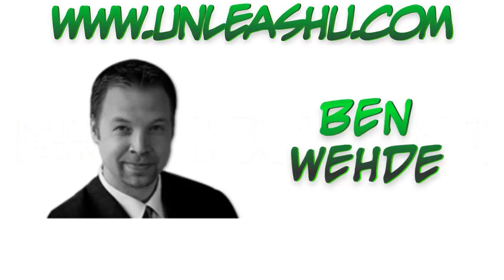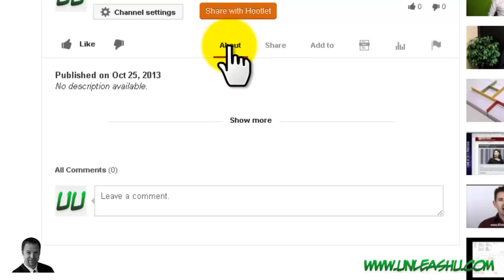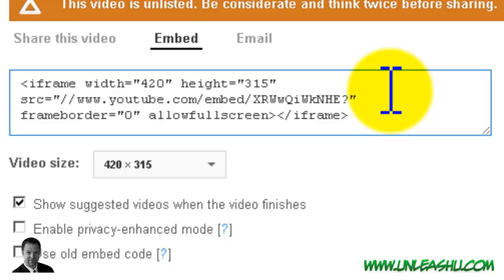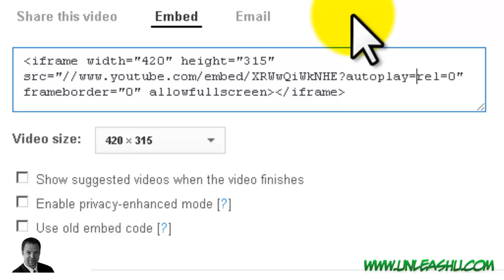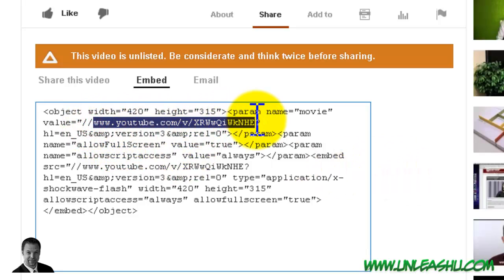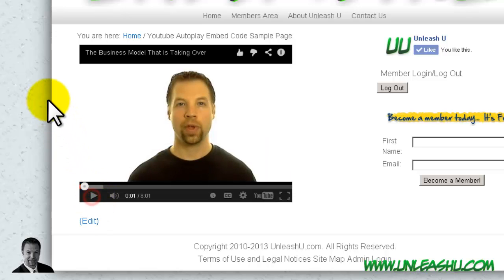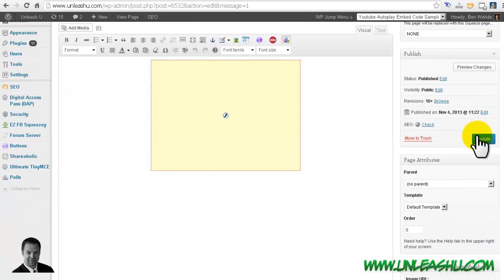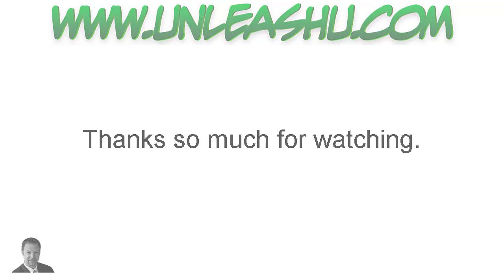How to Make Your Youtube Embed Video Autoplay (new and old code)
How to Make Your Youtube Embed Video Autoplay

Learn how to make your youtube embeds autoplay.